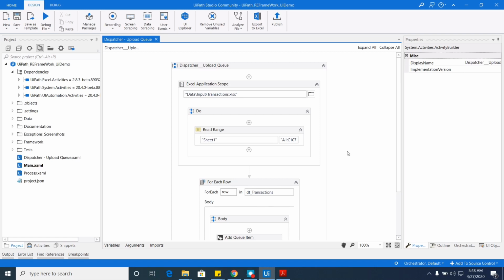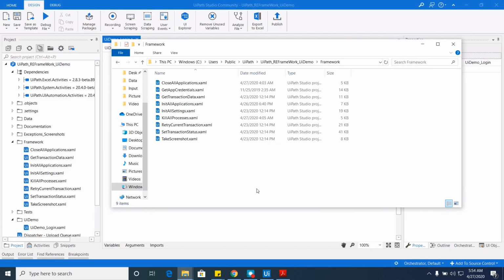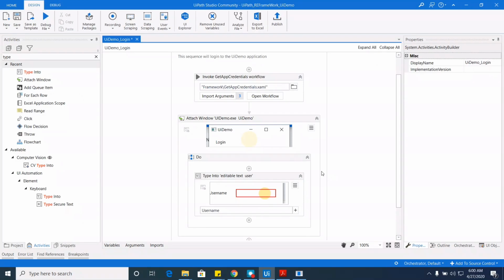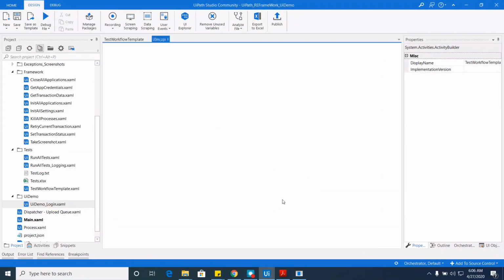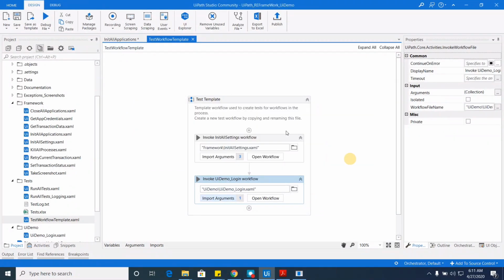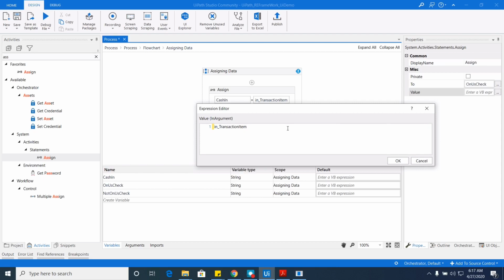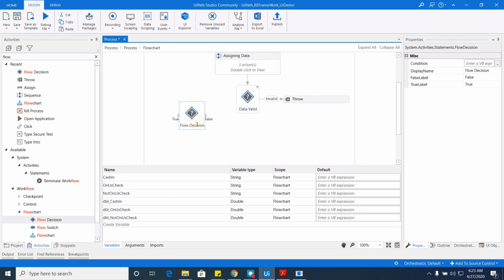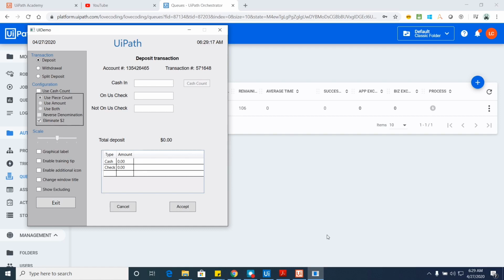UiDemo - Performer REFramework | UiPath Version 20.4.0-beta.718 (Detailed Explanation)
UiPath REFramework Practice 1 - UiDemo (Explained in Detail)
UiPath Studio Version 20.4.0-beta.718

0:19     Config File
2:11     Creating Credential Asset
3:28     UiDemo Sub-Folder
3:54     UiDemo_Login Sequence
5:27     GetAppCredential.xaml How to get it
7:25     Adding Credential Dependencies to your project
12:50   Test the UiDemo_Login using the TestWorkflowTemplate.xaml
19:29    InitAllApplication.xaml
25:55    CloseAllApplication.xaml
26:40   Process.xaml
39:00   Validate your project
40:28   Running the Project